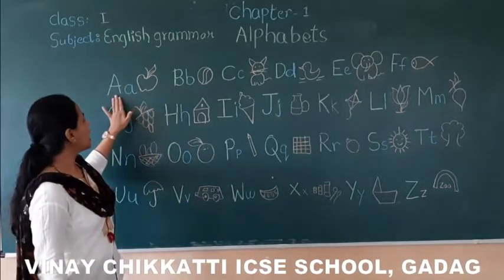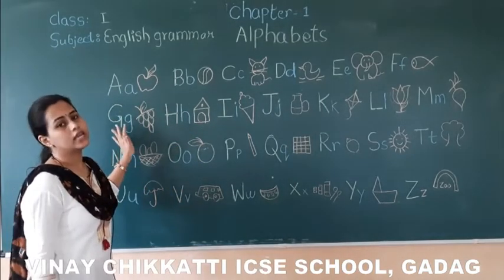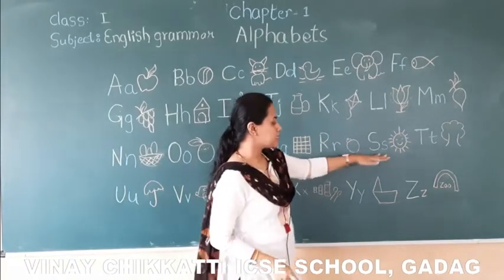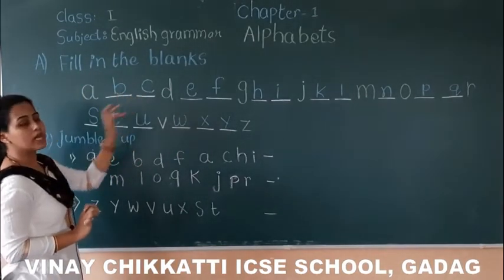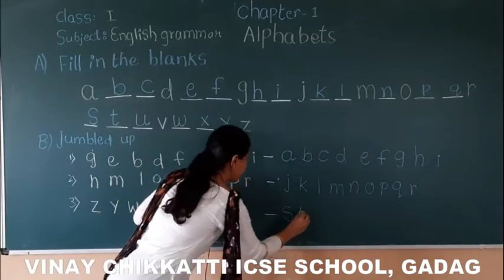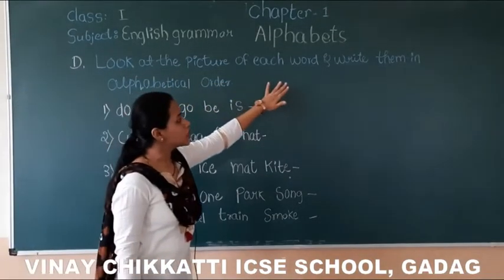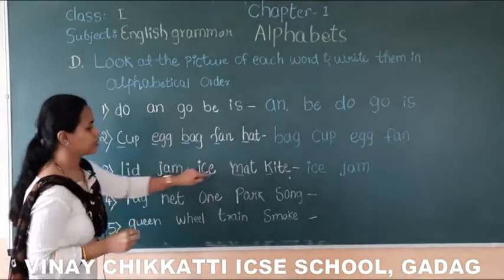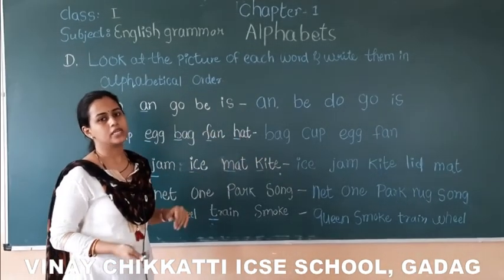CLASS 1 | ENGLISH 1 | CHAPTER 1 | ALPHABETS